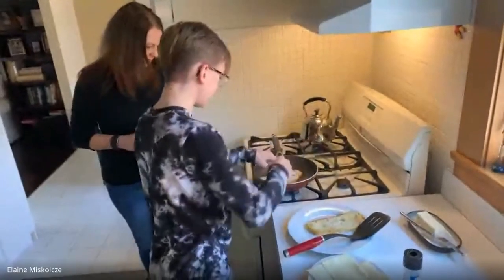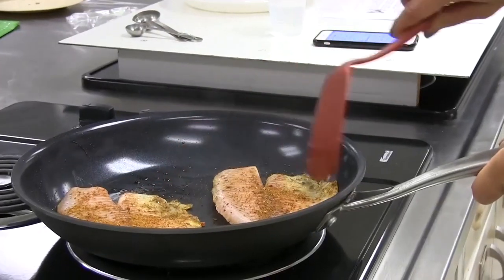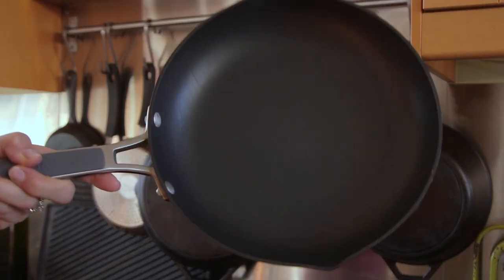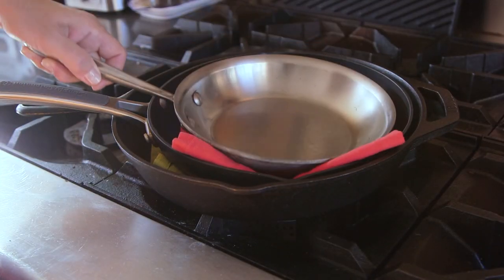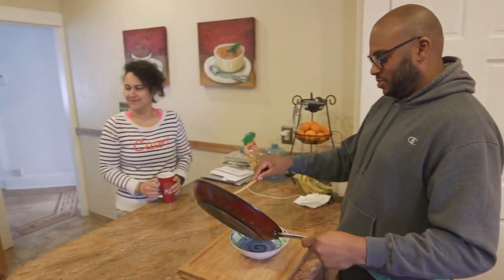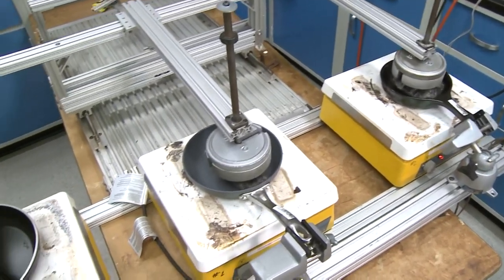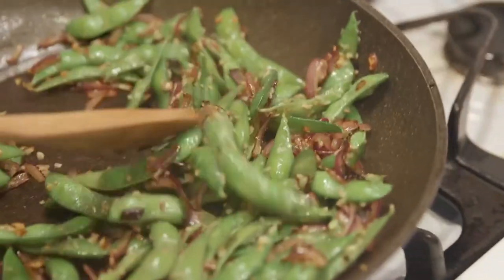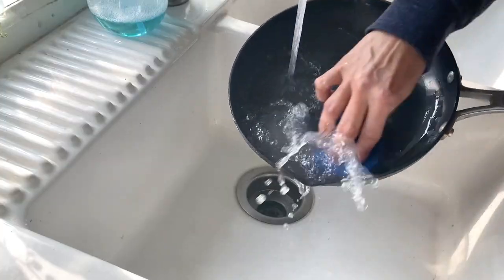Tips on how to keep your nonstick pans in good shape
ST. LOUIS — Most home chefs know that you need a good nonstick pan in your collection of kitchen tools. They’re great for everything from eggs to pancakes to grilled cheese sandwiches. But they work only if the coating is in good shape.

Consumer Reports reveals some easy tips to keep your nonstick pans working year after year.

Metal utensils have done in many a nonstick pan. Once the coating is scraped or scratched, food will stick to the surface and the pan will be harder to clean. Use wood, silicone, or plastic utensils on your nonstick pan.

And to protect the surface, don’t stack anything inside the pan. Calphalon warns that storing pans or lids in its nonstick pans will void the warranty. If you must stack to save space, place a small towel or pot holder on the surface for protection.

Another culprit that can damage your nonstick pans is cooking spray. If you want your pans to last longer, don’t use it on them. These sprays can adhere to the nonstick surface, and over time this buildup can cause food to stick to it.

Because nonstick pans are so easy to clean, it’s tempting to take them right from the stovetop to the sink. But never submerge a hot nonstick pan in cold water. They can warp, and a warped pan won’t sit on the burner properly or heat up evenly.

Consumer Reports puts nonstick pans through an aggressive abrasion test.

Steel wool is used to test the surface of nonstick pans, something you should never use on them. And some coatings are more resilient than others. To make your pan last longer, always use nonabrasives to clean it.